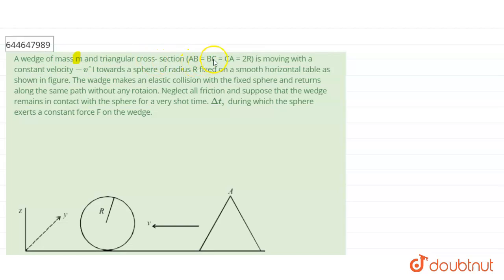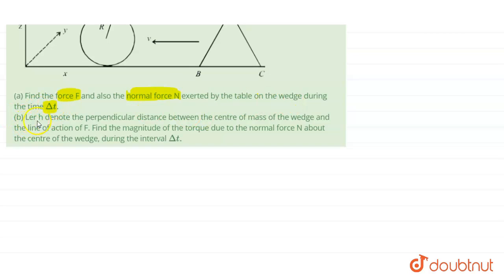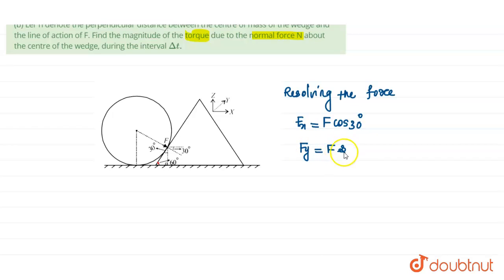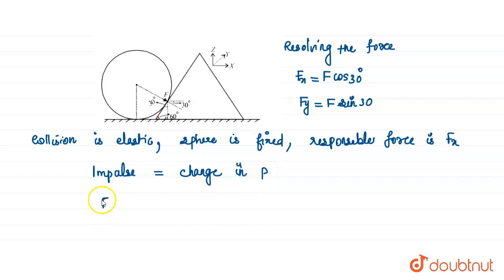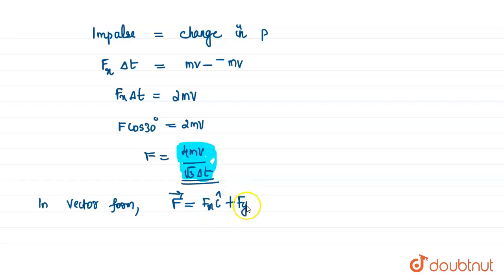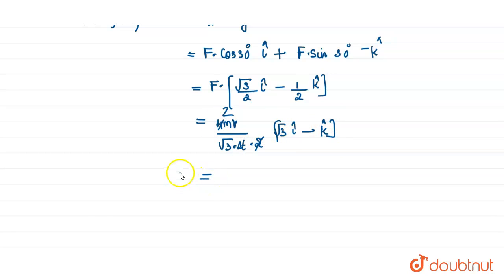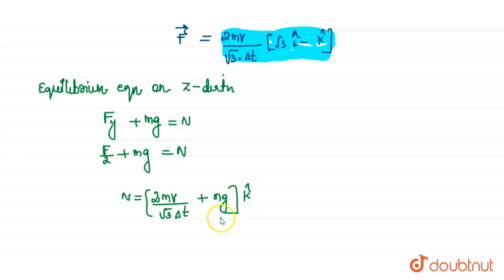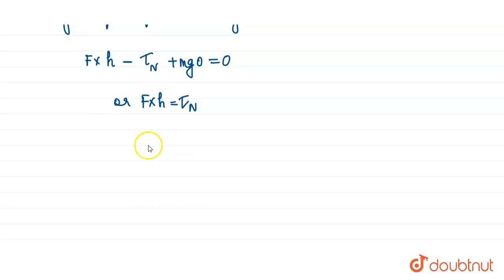A wedge of mass m and triangular cross- section (AB = BC = CA = 2R) is moving with a constant ve...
A wedge of mass m and triangular cross- section (AB = BC = CA = 2R) is moving with a constant velocity -v hatI towards a sphere of radius R fixed on a smooth horizontal table as shown in figure. The wadge makes an elastic collision with the fixed sphere and returns along the same path without any rotaion. Neglect all friction and suppose that the wedge remains in contact with the sphere for a very shot time. Deltat, during which the sphere exerts a constant force F on the wedge.(a) Find the force F and also the normal force N exerted by the table on the wedge during the time Deltat. (b) Ler h denote the perpendicular distance between the centre of mass of the wedge and the line of action of F. Find the magnitude of the torque due to the normal force N about the centre of the wedge, during the interval Deltat.
Class: 12
Subject: PHYSICS
Chapter: ROTATIONAL MOTION
Board:IIT JEE

👉 Have Any Query? Ask Us.